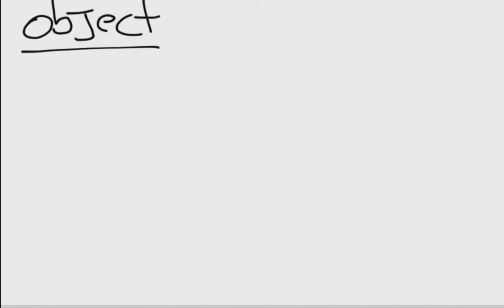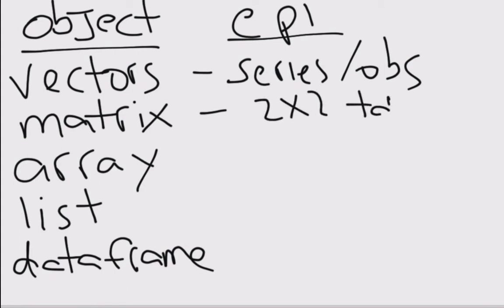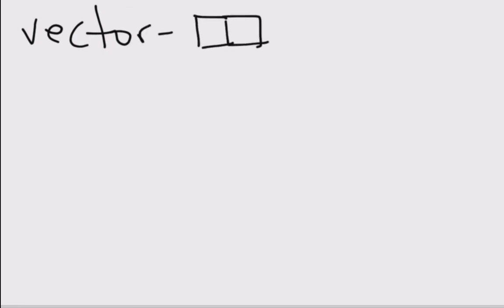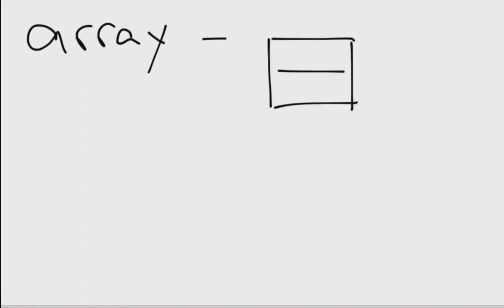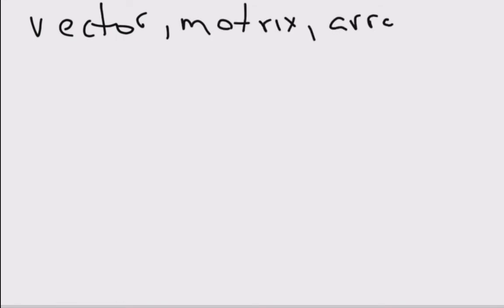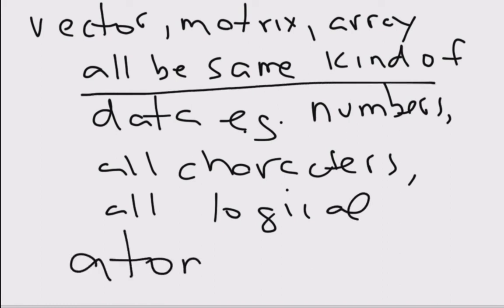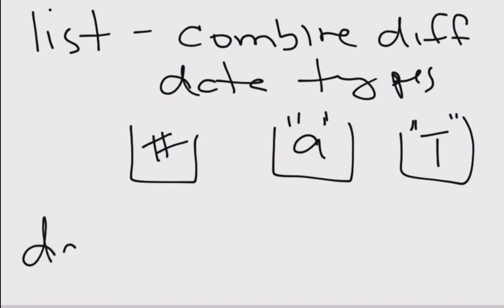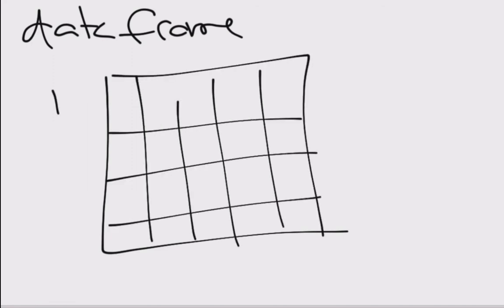Introduction to R Objects Part 1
This screencast defines 5 R objects:  vectors, matrices, arrays, lists and data frames, and describes why they are important for epidemiologists.